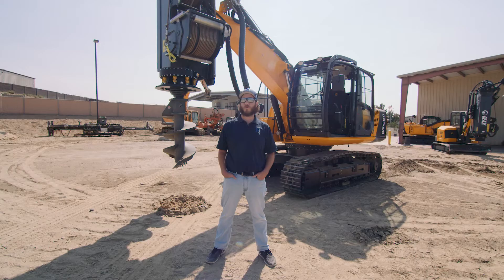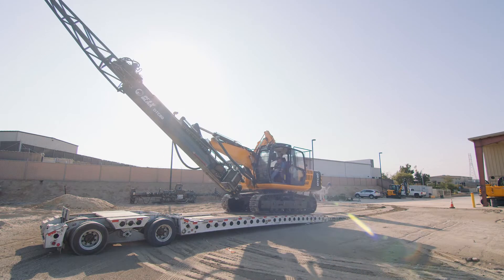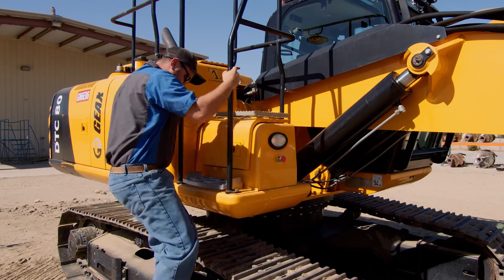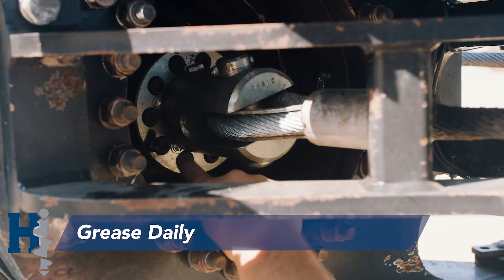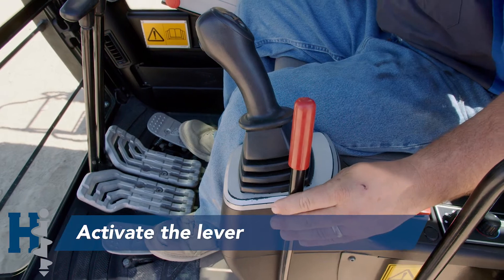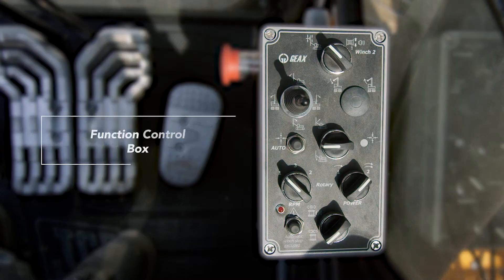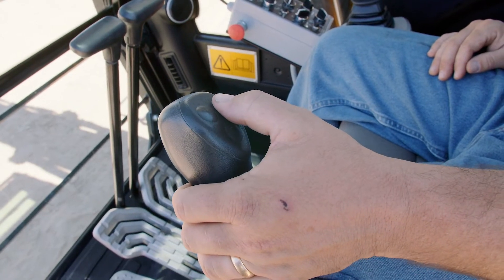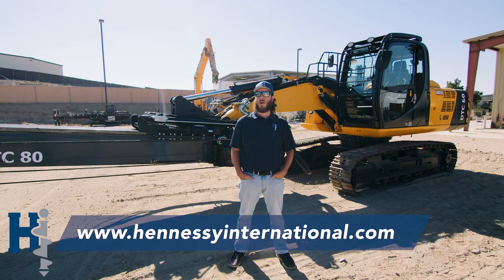Bakersfield Promotional Video - Hennessy DCT80 Training Video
StoryKing Studios helps local businesses and organizations tell their story and share their message using video.